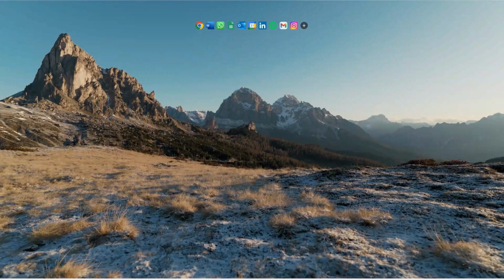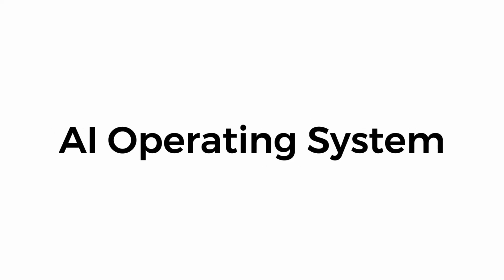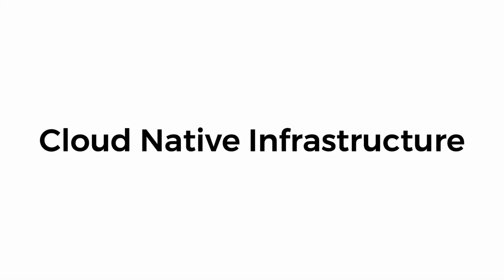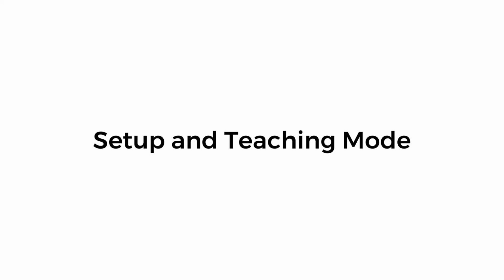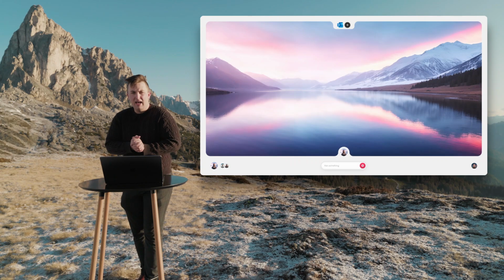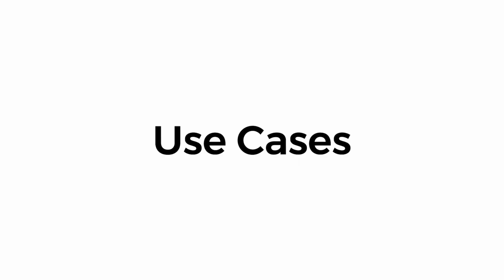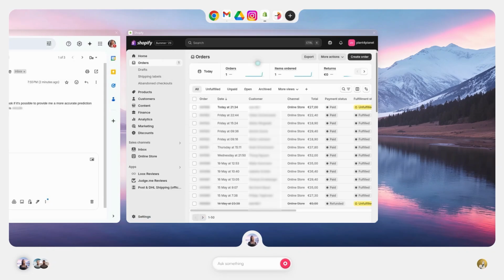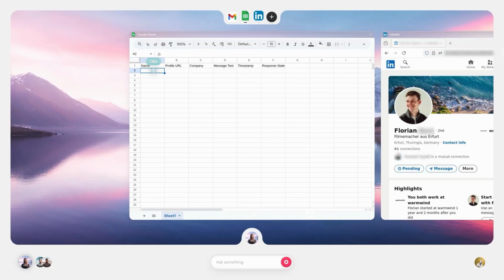FIRST Ever AI Operating System Lets You Build 1000 AI Agents That Can Work While You Are Sleeping!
Introducing warmwind OS: Cloud-Based AI Operating System/ AI Cloud Employees

In this video, I’m excited to introduce you to warmwind, a powerful AI operating system designed to act as a team of cloud employees for your business. I’ve had the opportunity to explore what it can really do.

warmwind is a full-stack, cloud-native OS powered by a vision language model that sees and interacts with software just like a human. It clicks, types, navigates interfaces, and automates your workflows without needing any APIs or complex setups. You can get started simply by showing it what to do or prompting it with natural language.

This tool is built for everyday users, no coding experience required, and is capable of automating repetitive, manual, or multi-step workflows across both desktop and cloud applications. It runs in the background continuously, even when you’re offline.

Some use cases include back-office operations, data entry, and scaling internal processes. Whether you're a solo founder or managing an enterprise team, warmwind gives you the ability to manage 1 to 10,000 AI agents all from the cloud.

warmwind officially launches its closed beta on July 3

for early access.